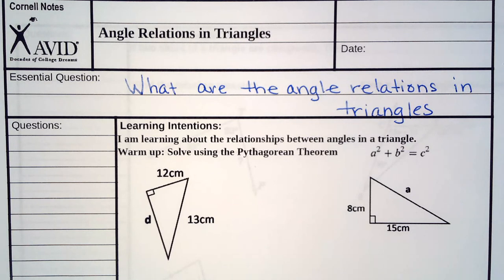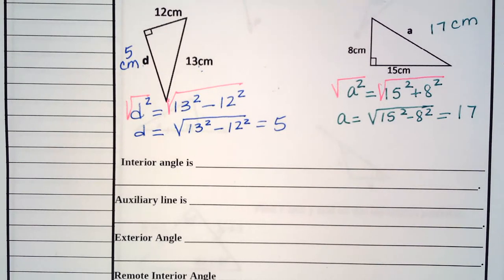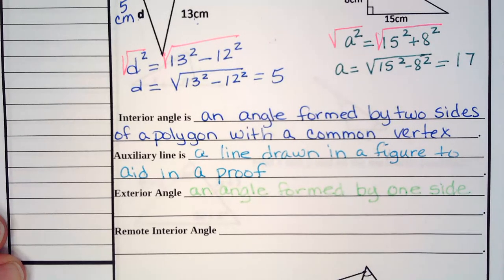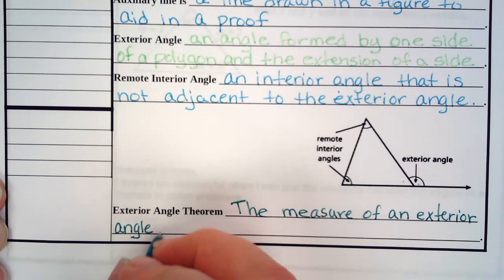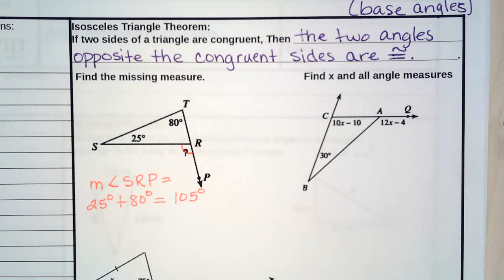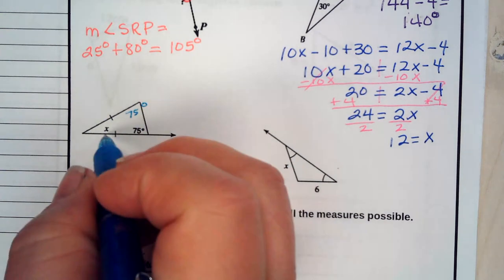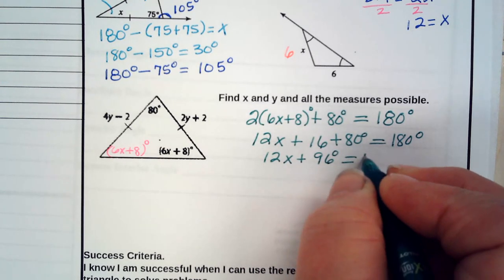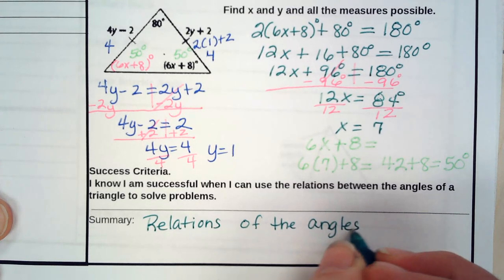Angle Relations in a Triangle